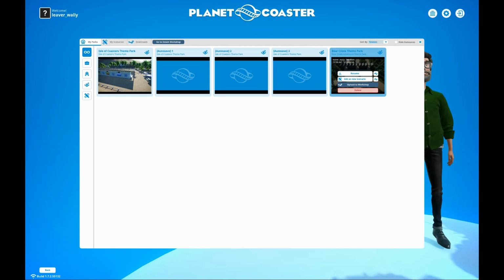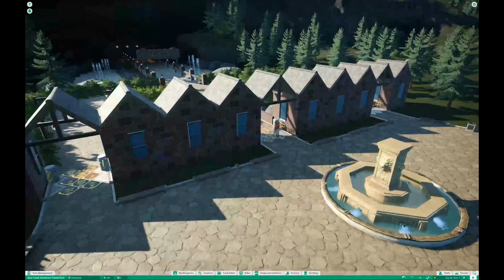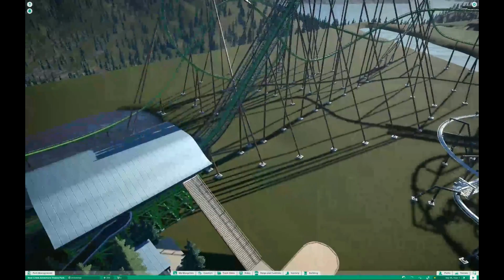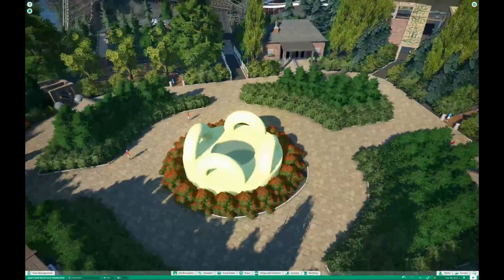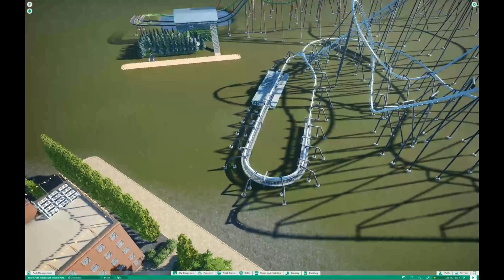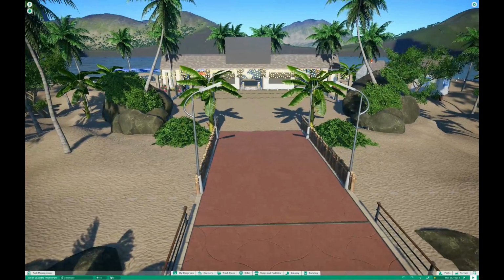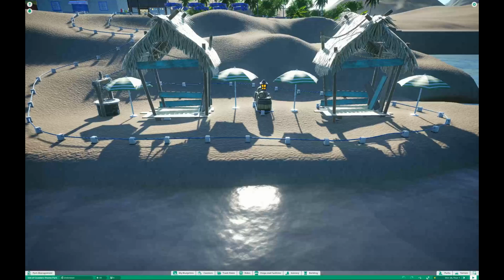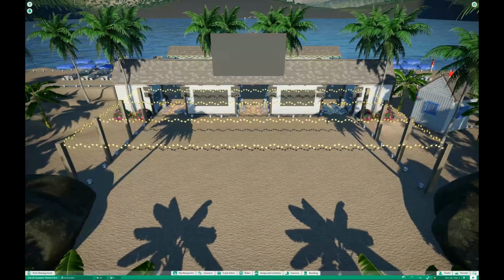Planet Coaster Episode 1: The Introduction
Welcome to my first episode of Planet Coaster! I've wanted to do this for awhile, so I finally purchased Filmora's Scrn program and did it! I do, though, apologize for the horrible quality of the video, I will fix this in the future!